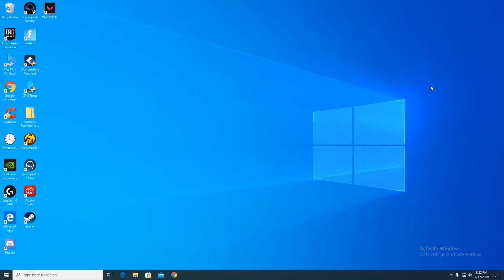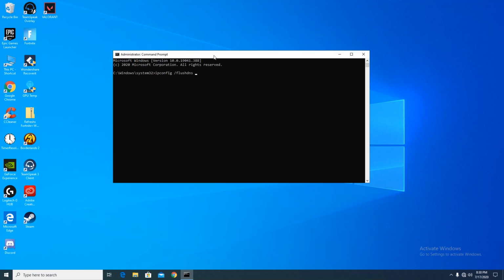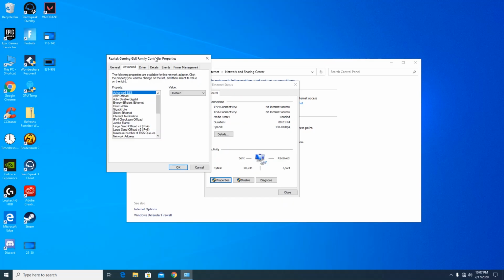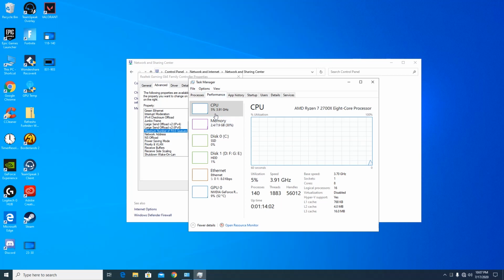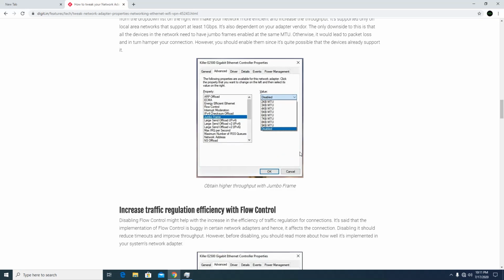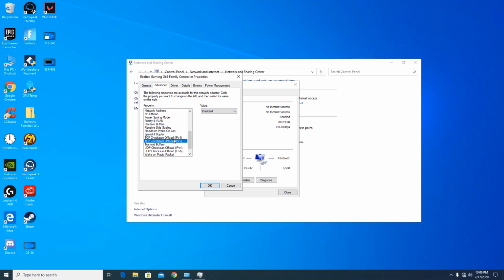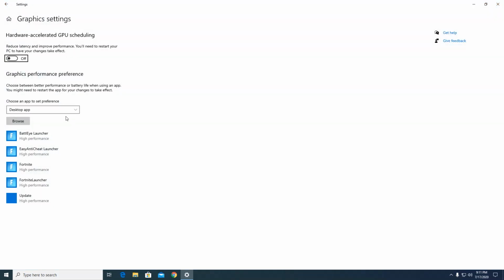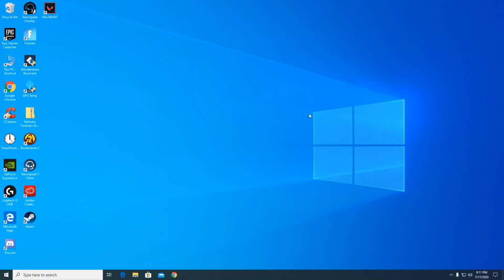VALORANT - HOW TO FIX PACKET LOSS , NETWORK ERROR & STUTTERING IN GAME - WINDOWS 10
A very short tutorial on how to fix in-game network error , packet loss & stuttering while playing games .

CMD :
ipconfig /flushdns

SONG :
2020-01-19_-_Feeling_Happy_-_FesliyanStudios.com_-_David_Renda